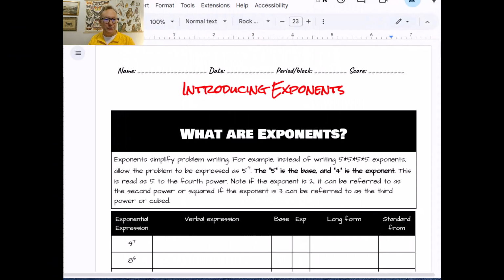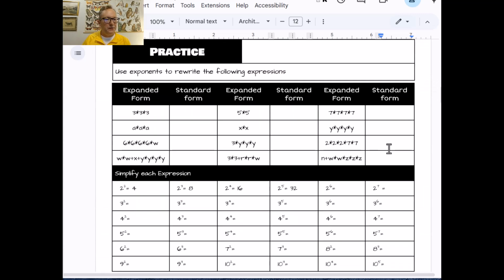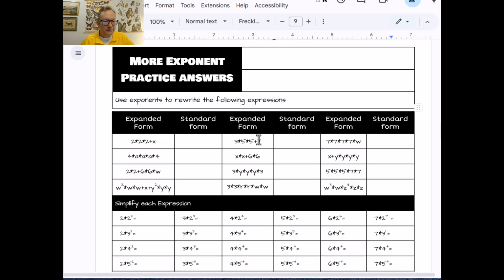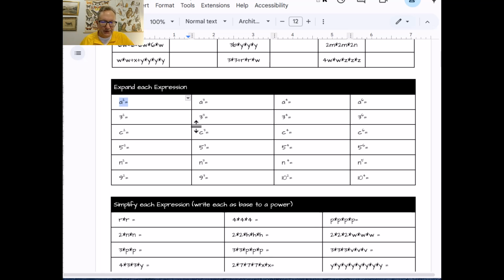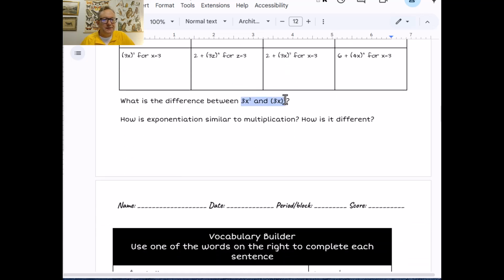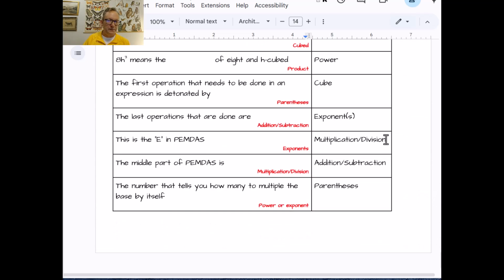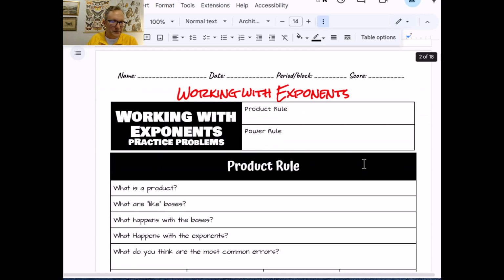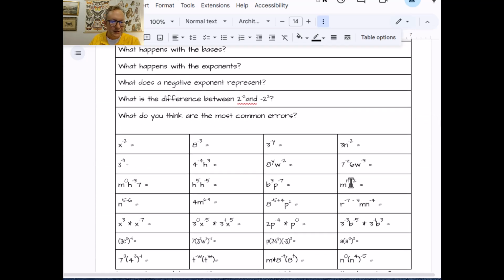Algebra Foundations Exponents Introduction Money Saving Bundle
Master Exponent Rules with Ease!
This comprehensive bundle offers 15 engaging worksheets to help students understand and apply exponent rules.
Why Choose This Resource?
Clear Explanations: Easy-to-understand concepts and examples.
Differentiated Instruction: Cater to diverse learner needs with three levels (Entry, Emerging, Expert).
Flexible Use: Ideal for individual work, group activities, or distance learning.
Editable Format: Customize to fit your specific curriculum and student needs.
Time-Saving: Ready-to-use worksheets and answer keys.
Help Your Students Develop:
Algebraic Thinking: Understand and apply exponent properties.
Problem-Solving Skills: Solve equations and simplify expressions involving exponents.
Critical Thinking: Analyze and evaluate mathematical expressions.
Upgrade Your Math Classroom Today!